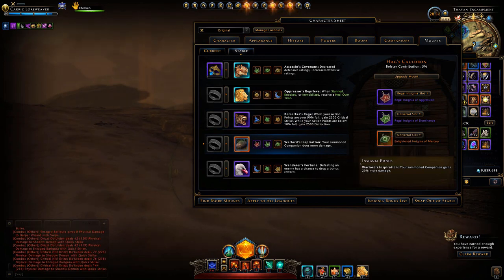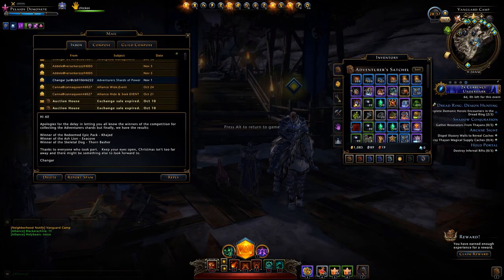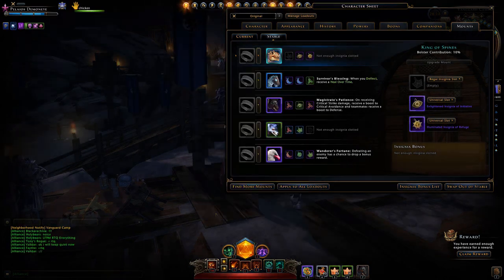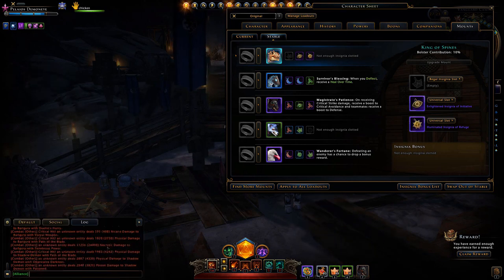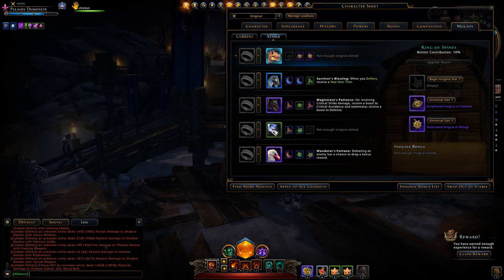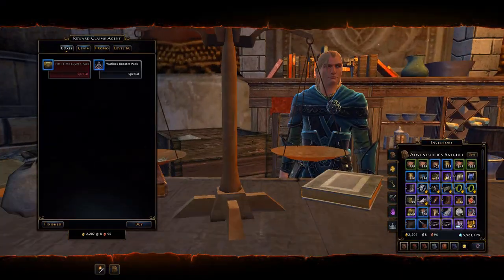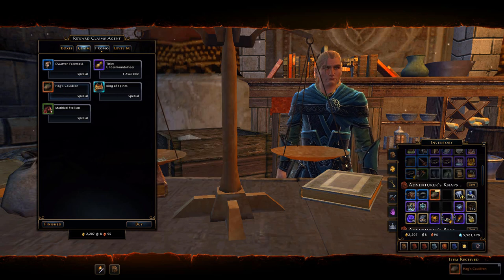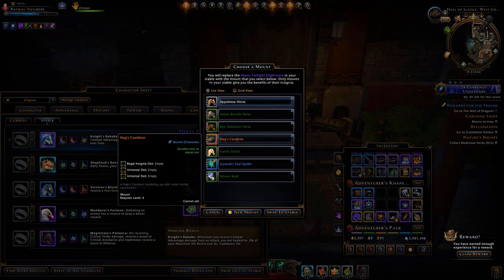Neverwinter | 2021 Where Is My Mount?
My Neverwinter friends if you bought that awesome mount you've been saving for then go to collect it and boom it's not there then watch this!

Cowin E7 Black Bluetooth Wireless In-Ear Headphones Click to buy

Medusa Multi Head Standing Lamp
Or
Studio 3B 5-Light Floor Lamp-Silver

LED Ring Light 10 Inch

NiteBird Smart Light Bulbs Works with Alexa Echo and Google Home, WiFi Dimmable Color Changing LED Lights Bulbs

ESDDI Camera Tripod, DSLR Tripod with 360 Degree Ball Head, 64 inch Aluminum Tripod Click link to buy
Xit 12-Inch Tripod with Flexible, Wrapable Legs, Quick Release My often used tripod: